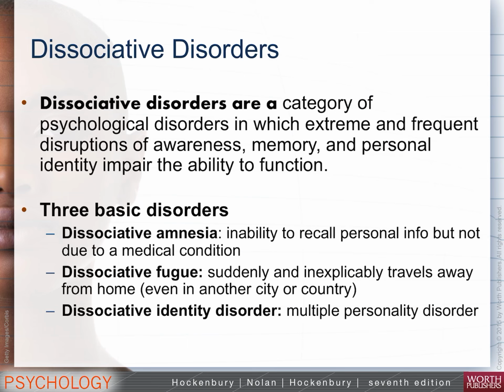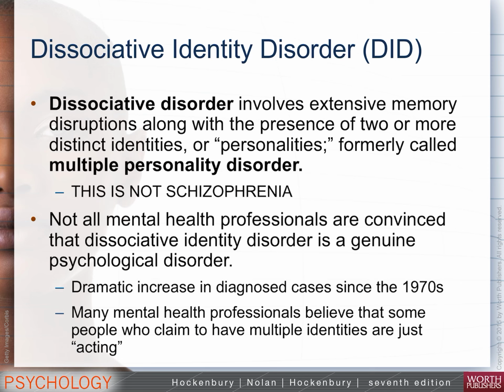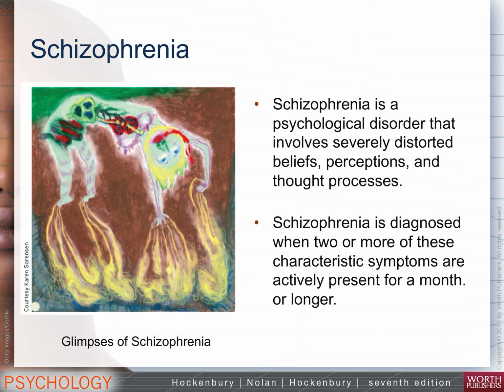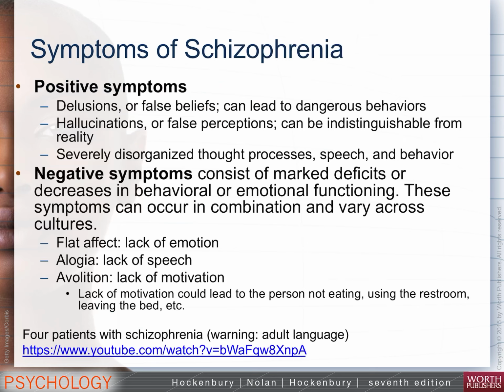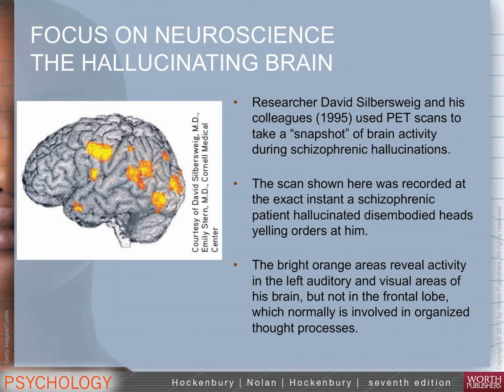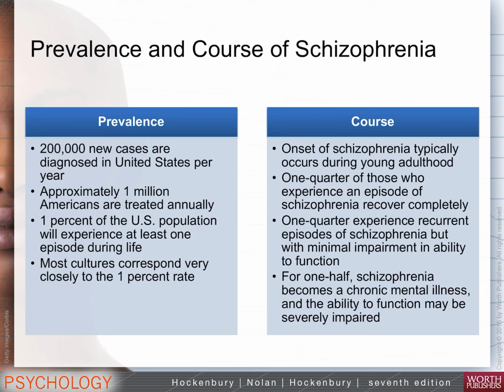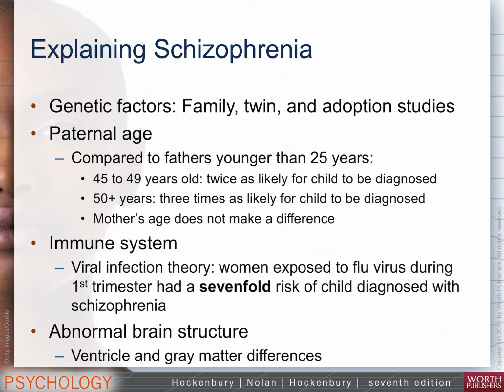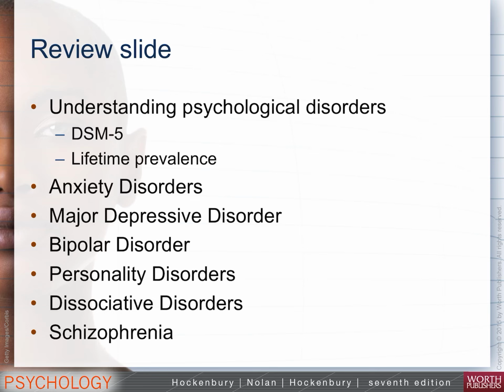Introduction to Psychology - Chapter 14 (Psychological Disorders) Part 3 of 3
This lecture covers dissociative disorders and schizophrenia.